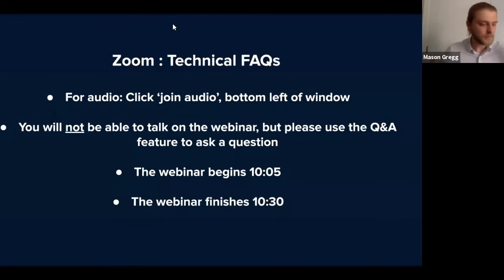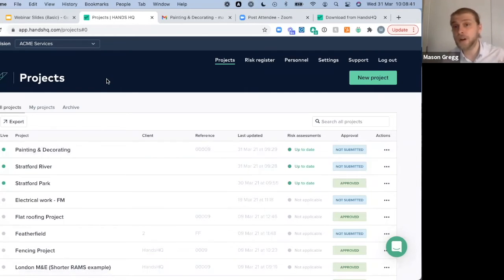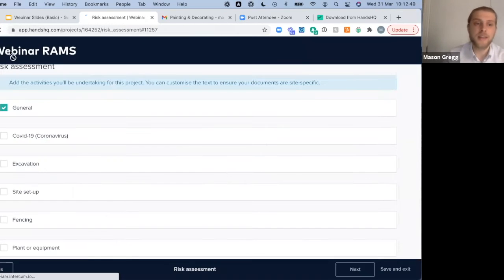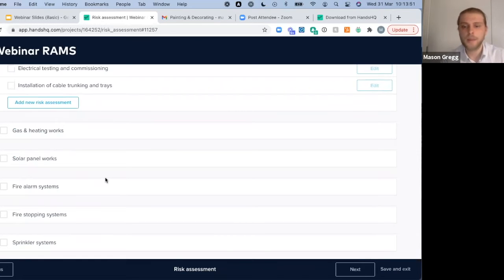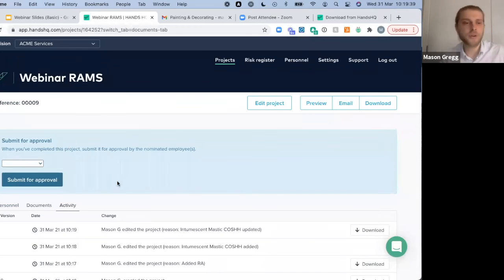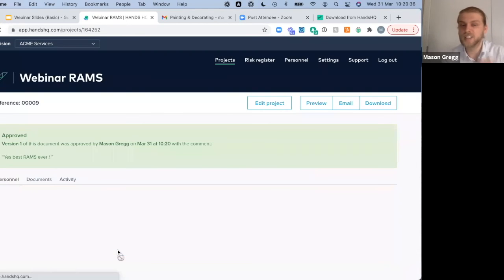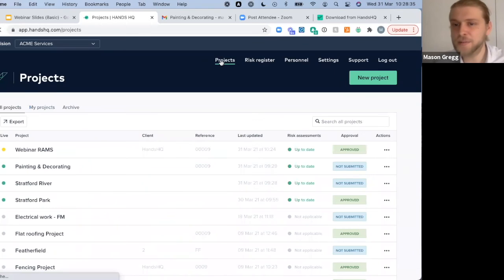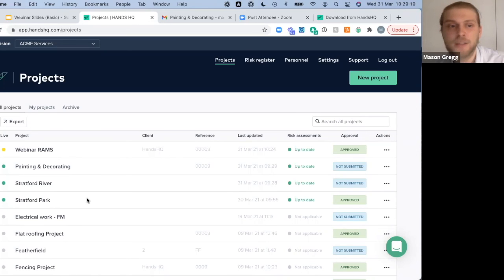Live demo: Digitalise your RAMS to stay compliant and improve your business performance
In this live demonstration, we will show how implementing a cloud-based software for your RAMS will benefit your health and safety duties and improve business performance. What you will learn: RAMS workflow: create risk assessments in HandsHQ anywhere, anytimeCOSHH: complete your safe systems of work with our extensive COSHH libraryRisk Register: manage the quality and consistency of your RAMSDigital signatures: authorise RAMS and track operatives’ signatures paper-free